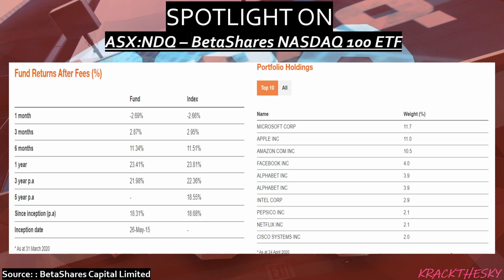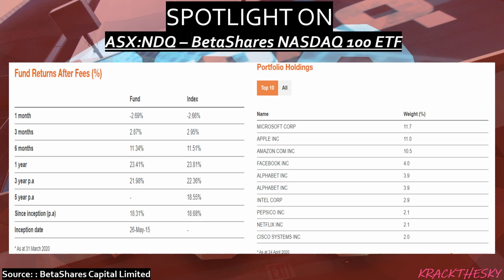Spotlight ETF Review BetaShares NASDAQ 100 ETF ASX:NDQ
The NASDAQ 100 (NDQ) ETF has delivered a great performance for ASX investors, despite the 2020 stock market crash. The index is composed of high quality businesses that are capable of driving the NASDAQ index higher over the next decade. Check out the show were I review the BetaShares NASDAQ 100 ETF.

The SPOTLIGHT IS ON
BetaShares NASDAQ 100 ETF ASX:NDQ

Track the performance of the NASDAQ-100 Index, before fees and expenses. The Index provides investors with exposure to the performance of the 100 largest non-financial securities listed on the NASDAQ stock market, by market capitalisation. The Index contains category defining companies across major industry groups such as technology, telecommunications and retail.